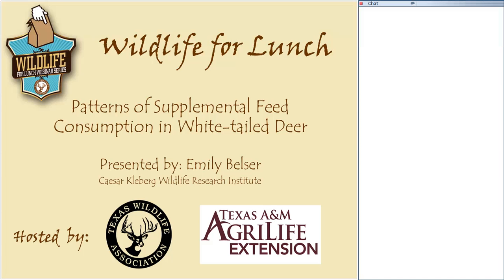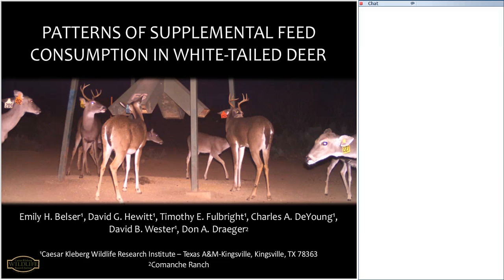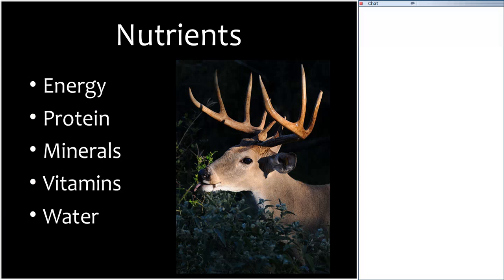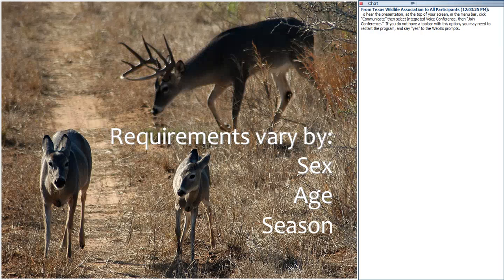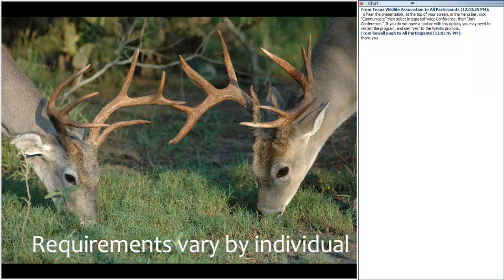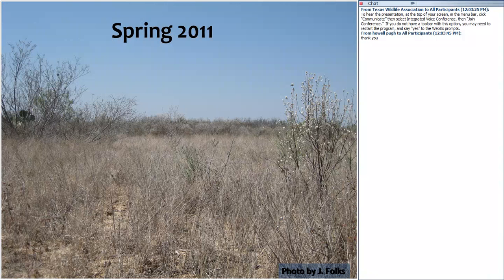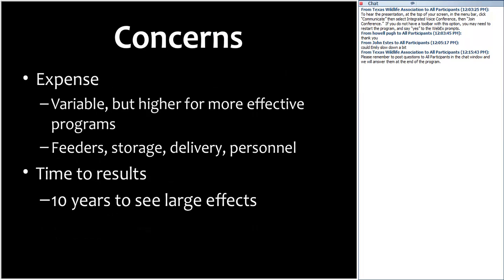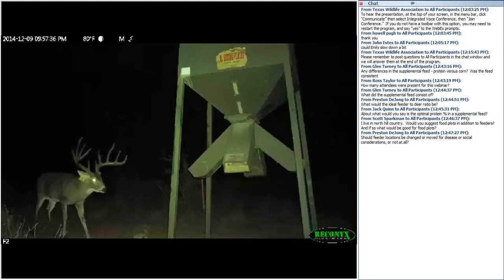Wildlife for Lunch - Patterns of Supplemental Feed Consumption - December 2016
This presentation starts with discussions about using supplemental feed as a tool for managing for white-tailed deer, and address the pros and cons of supplemental feed use. It then transitions to part of a research project which focuses on specific issues with supplemental feed, such as loss to non-targets and social exclusion from the feeders. It also addresses patterns of feed use by deer during different months of the year.